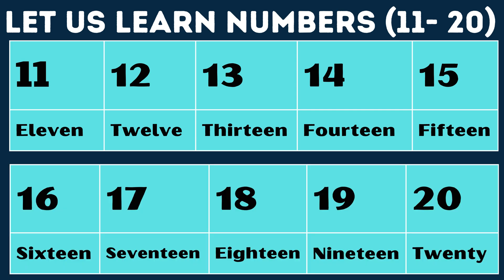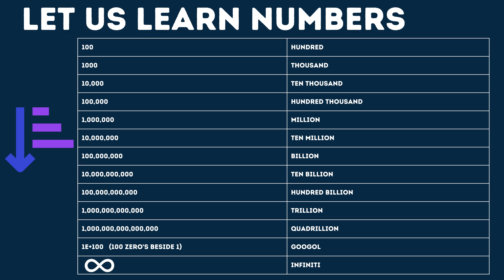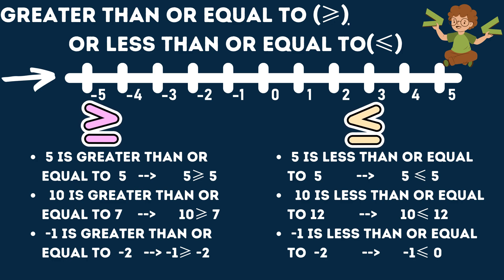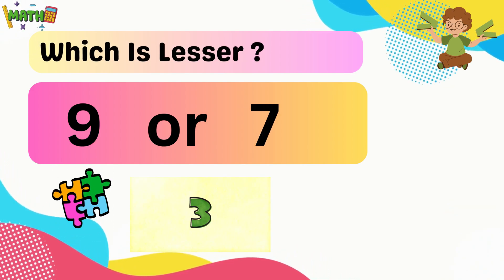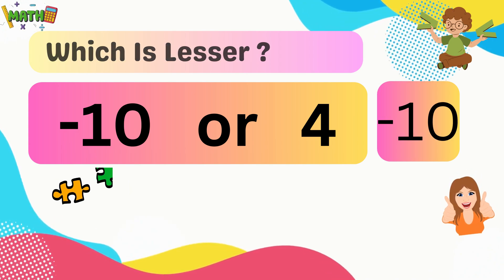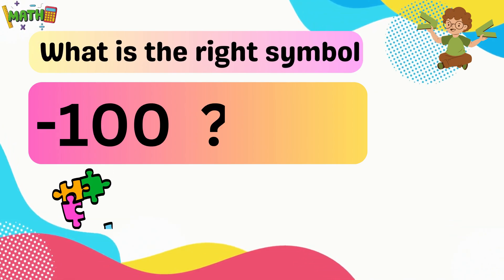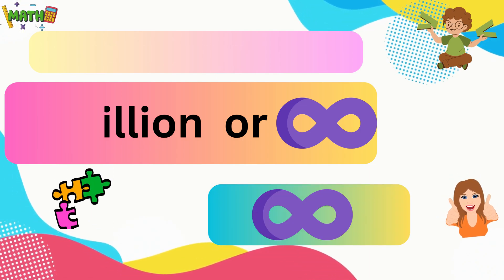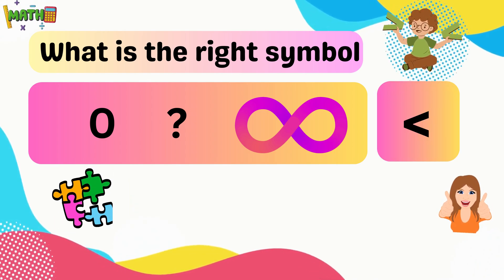Learn Numbers Part 2 | Ordering of Numbers for Kids | Math for kids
Learn Numbers Part 2 | Ordering of Numbers for Kids | | Numbers Quiz | Math for kids

Welcome to Quiz Tik Time Channel! 🧠🌈
Are you ready for a world of exciting learning and brain-teasing challenges? 🚀 Join us on a journey of knowledge, fun, and discovery as we dive into the realm of quizzes that make learning an absolute delight.